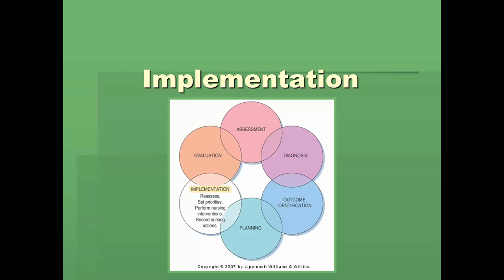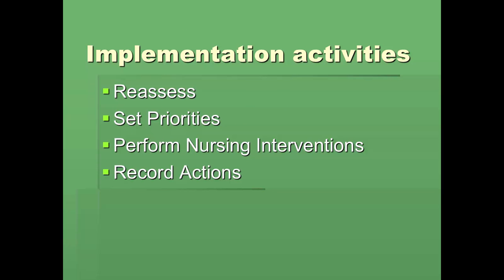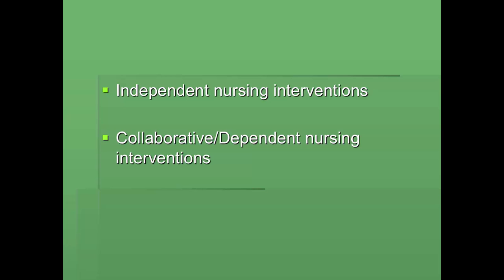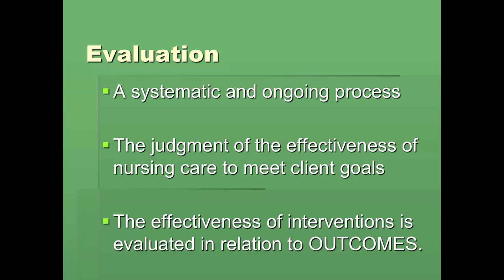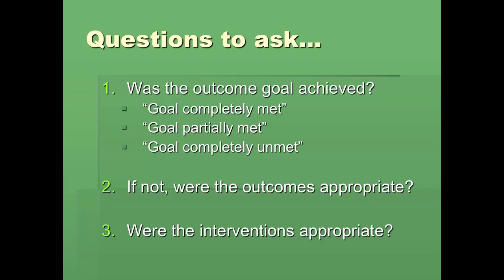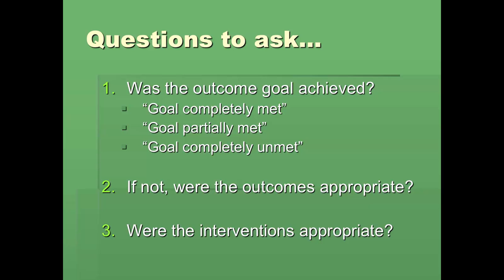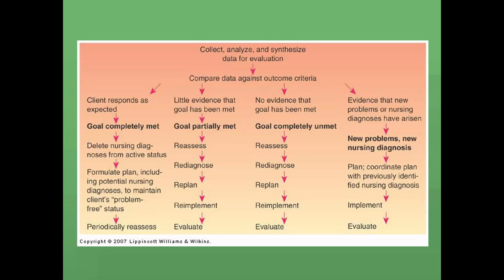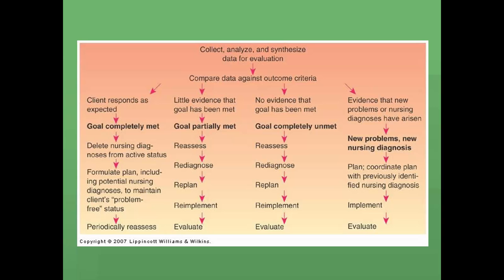Nursing Process 5r: Implementation and Evaluation